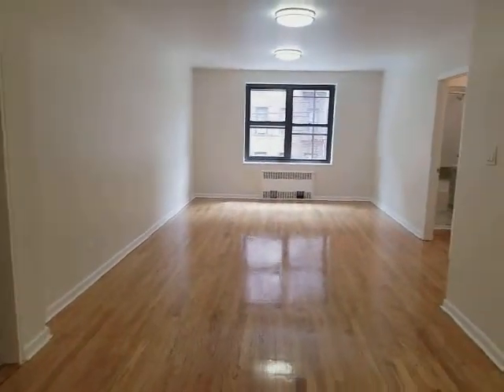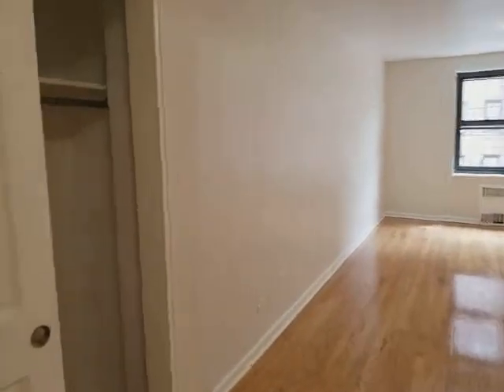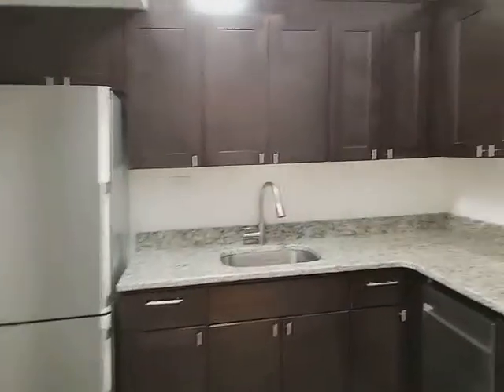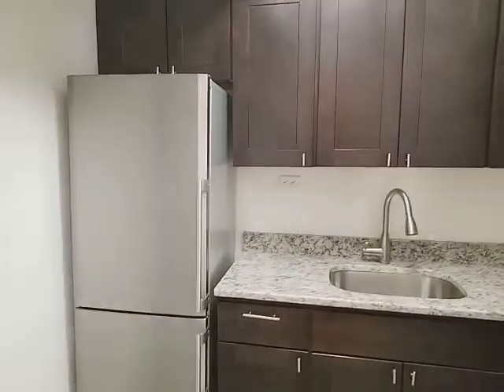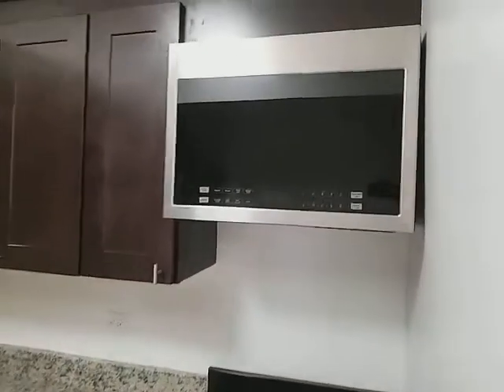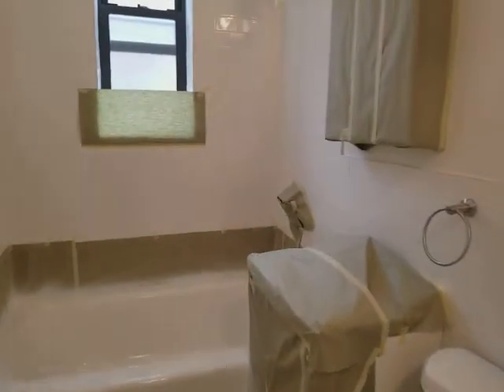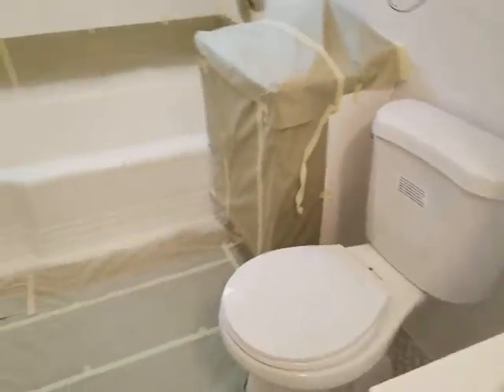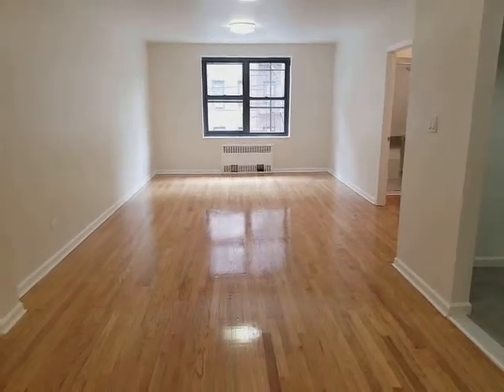LG LUXURY STUDIO IN FLUSHING NY , S/S APPLIANCES , LAUNDRY,ELEVATOR,NEAR TRAIN 7 AEF34-15-3F